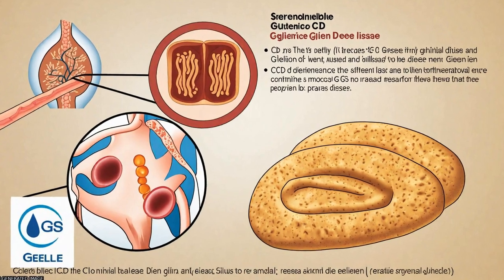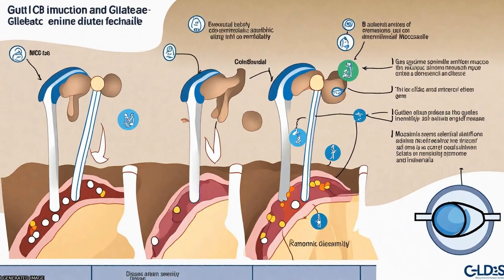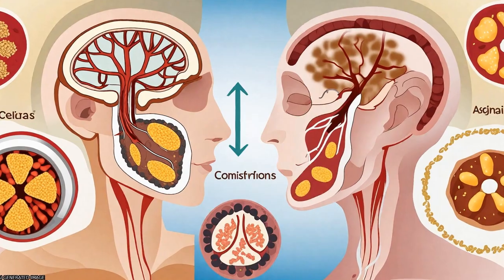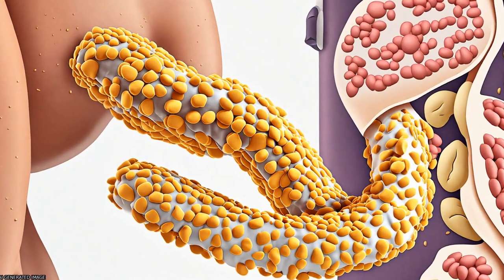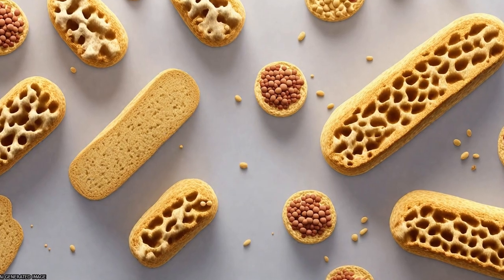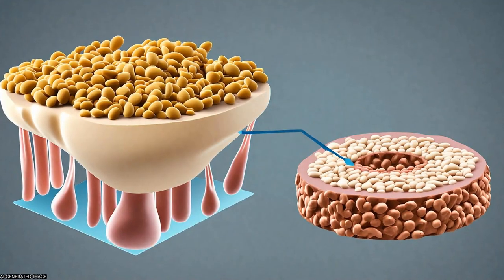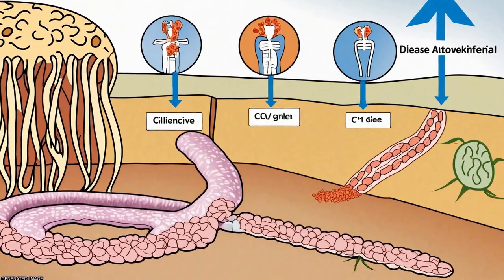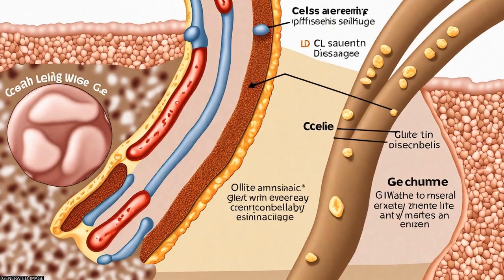Divergence of gut permeability and mucosal immune gene expression in two gluten-assoc... | RTCL.TV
### Keywords ###

### Article Attribution ###
Title: Divergence of gut permeability and mucosal immune gene expression in two gluten-associated conditions: celiac disease and gluten sensitivity
Authors: Esposito Pasquale, Russo Maria, Tolone Carlo, Mazzarella Giuseppe, Stefanile Rosita, De Rosa Mario, Giuliano Maria, Cammarota Marcella, Casolaro Vincenzo, Lammers Karen M, Sapone Anna, Ferraraccio Franca, Cartenì Maria, Riegler Gabriele, de Magistris Laura ,and Fasano Alessio
Publisher: BMC
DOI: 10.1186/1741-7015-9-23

### Video Timestamps ###
0:00:00 - Summary
0:01:04 - Title
0:01:10 - Tail
0:01:14 - End